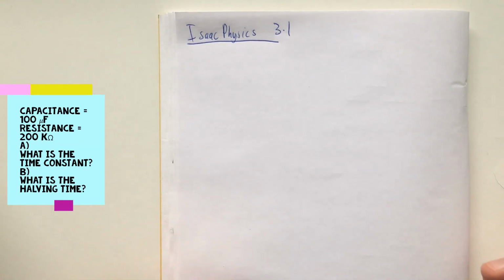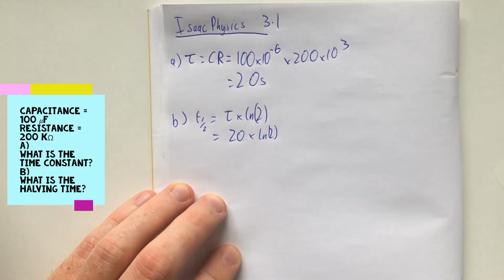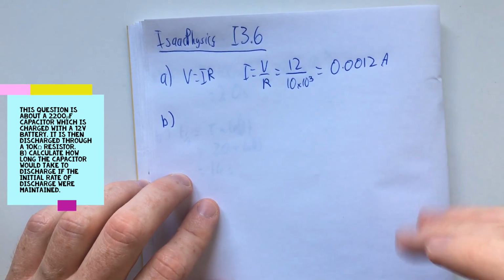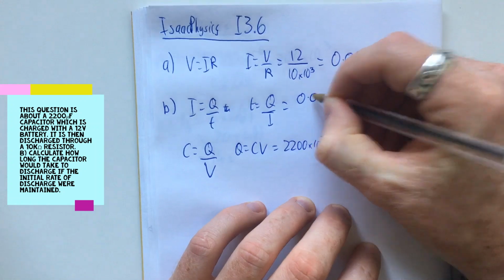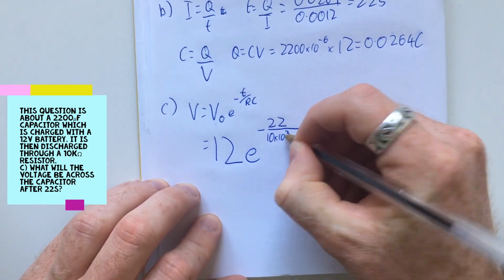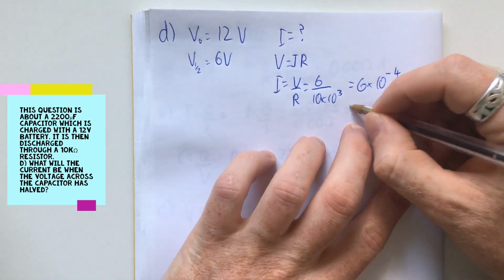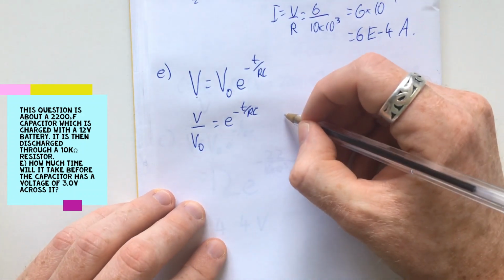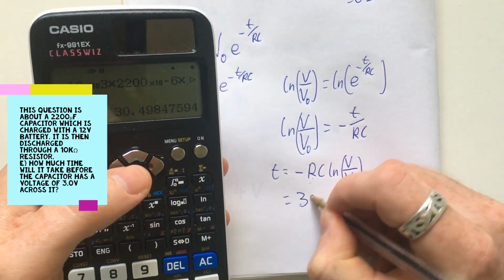Discharging a capacitor worked examples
Isaac Physics worked examples on discharging a capacitor